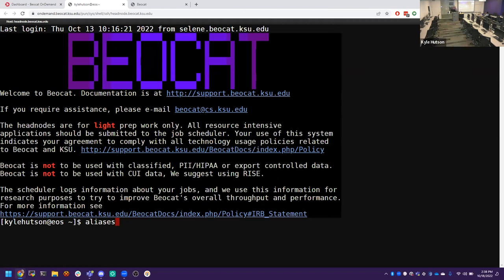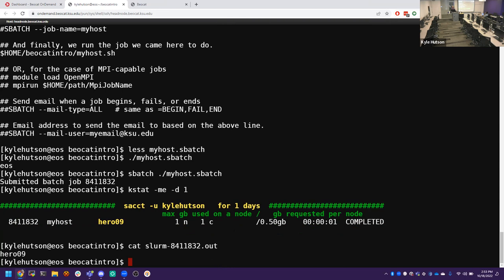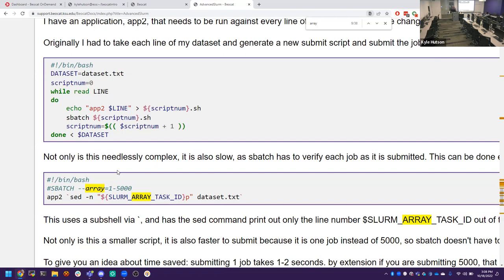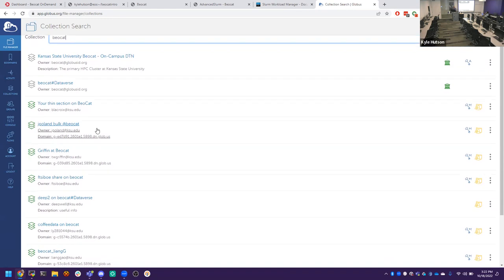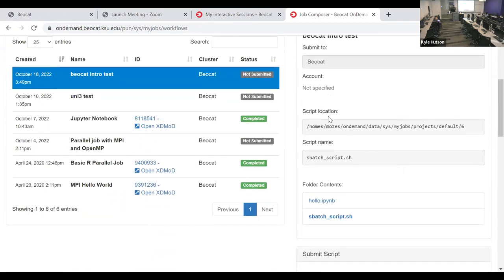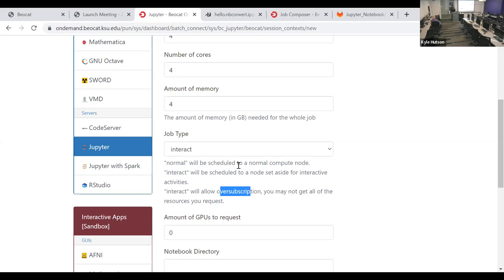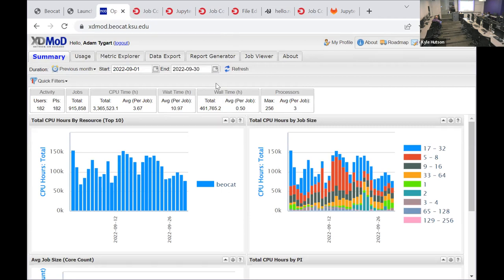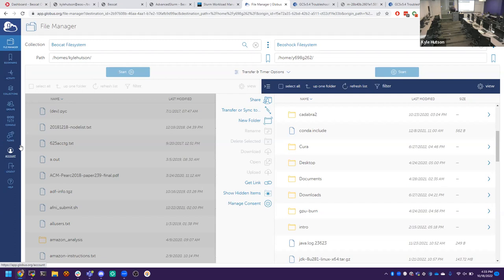Intro to Beocat 2022 (part 2)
Live recording of session on 10/18/2022